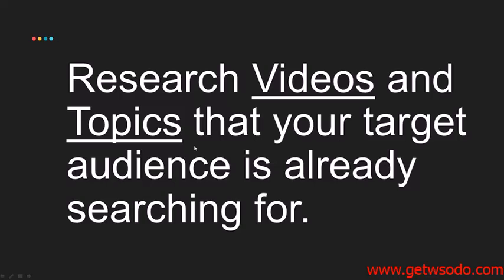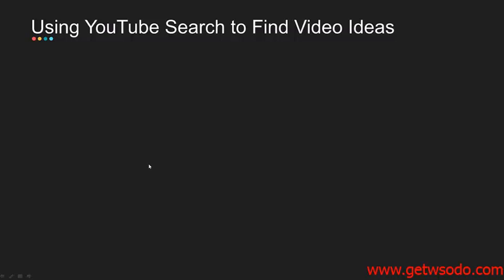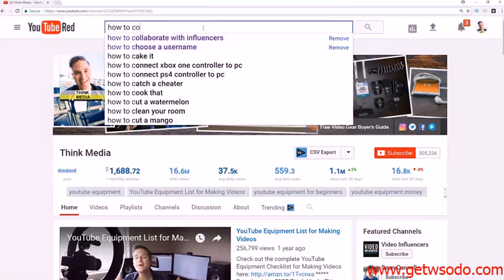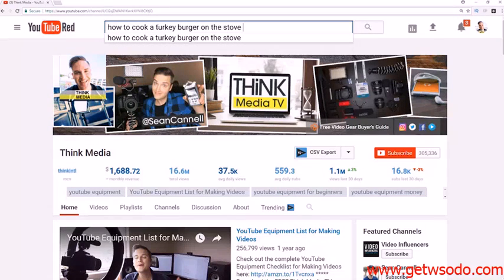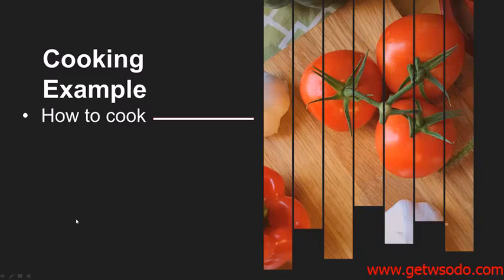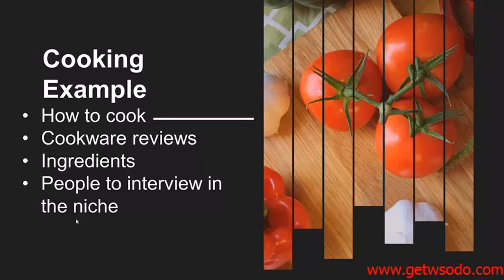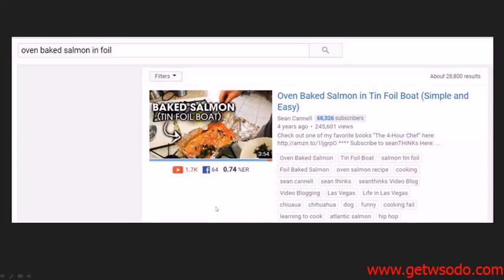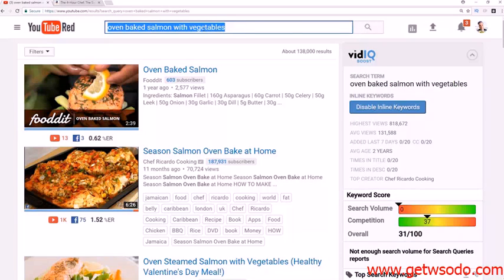03 NEW VRA 2 0 Module Two How to find Video Ideas with YouTube Search